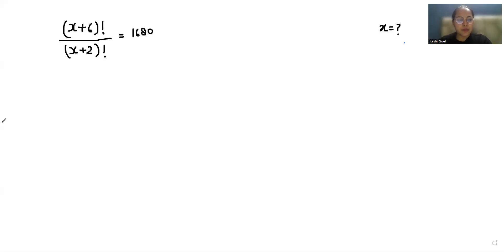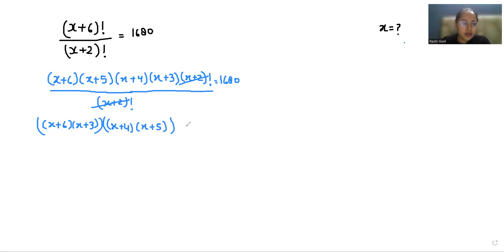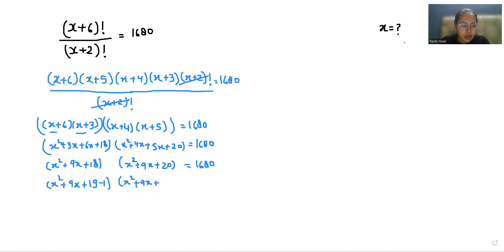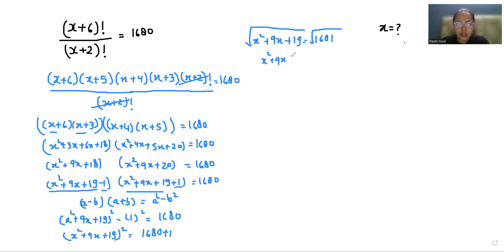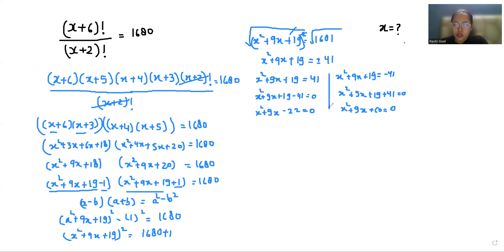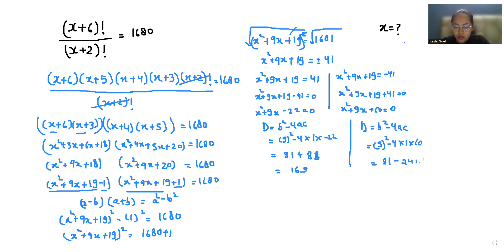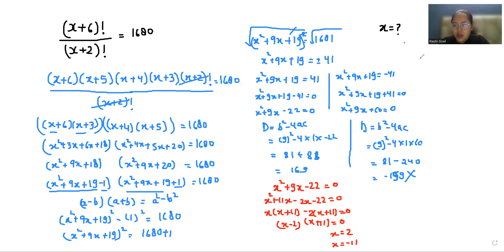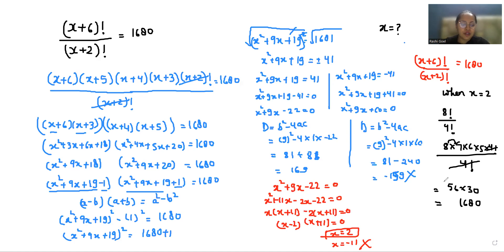Can You Find X=? IF (x+6)!/(x+2)!=1680 | Find The Trick here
(x+6)!/(x+2)!=1680

IF (x+6)!/(x+2)!=1680 then x=?
Find the value of x if (x+6)!/(x+2)!=1680
Find the value of x, (x+6)!/(x+2)!=1680
find value of x when (x+6)!/(x+2)!=1680
what is the value of x when (x+6)!/(x+2)!=1680
If (x+6)!/(x+2)!=1680 find the value of x